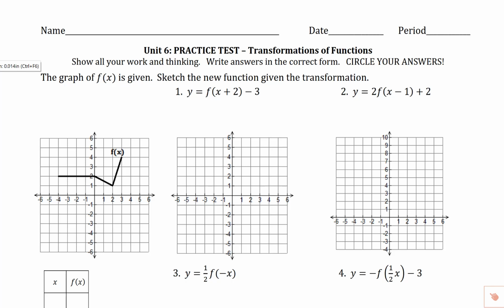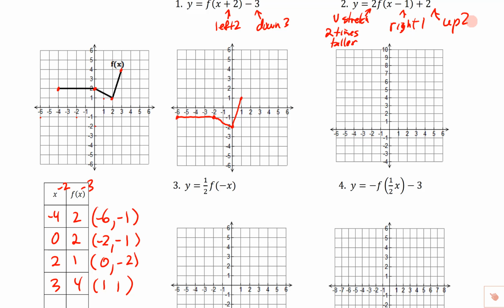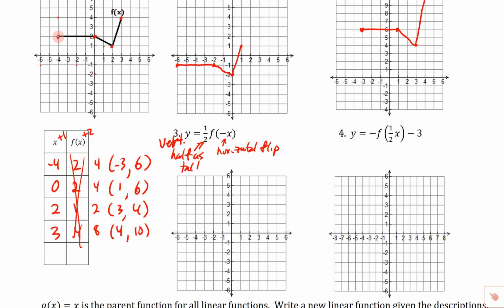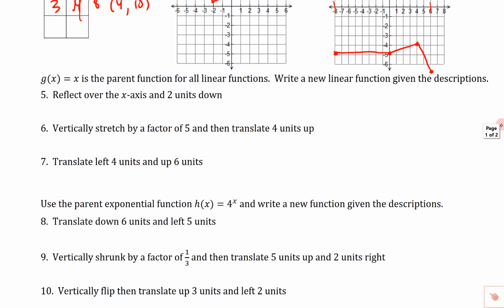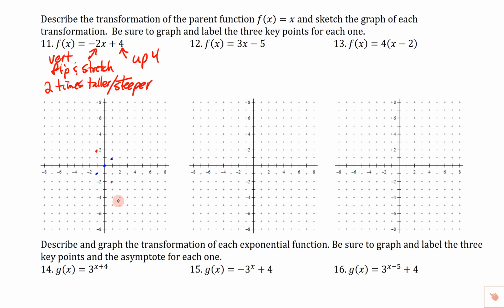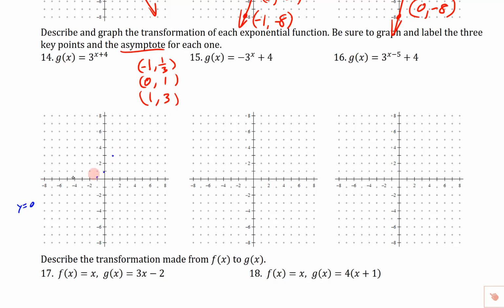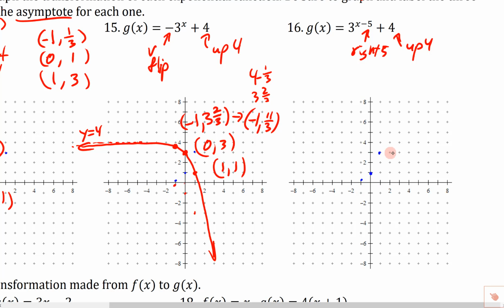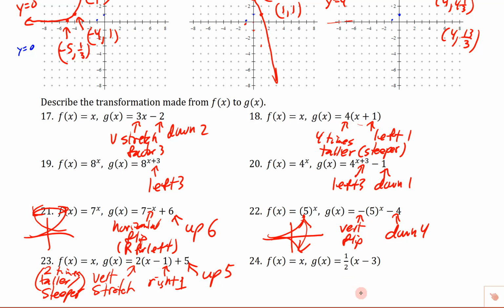PRACTICE TEST- Unit 6: Transformations of Functions